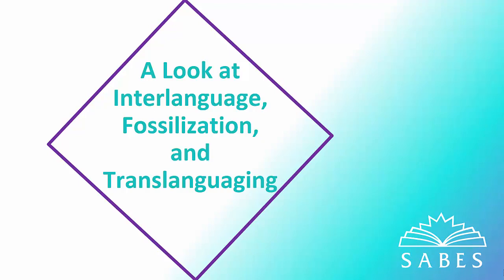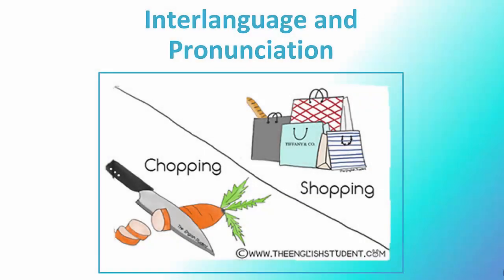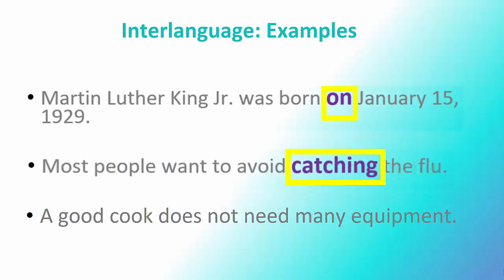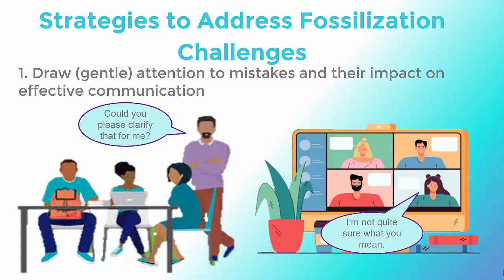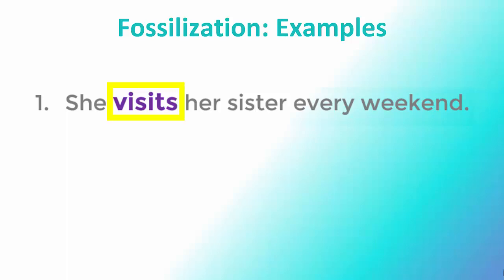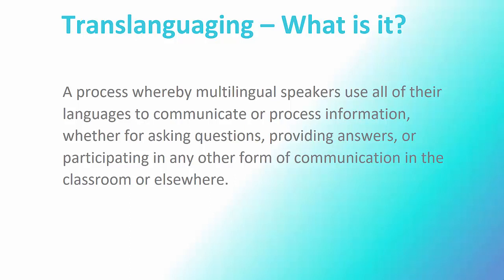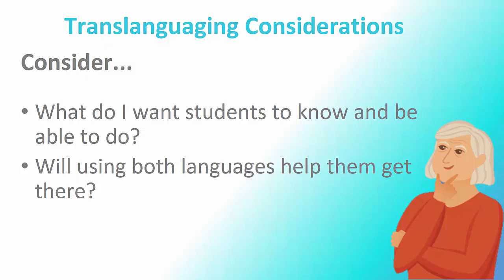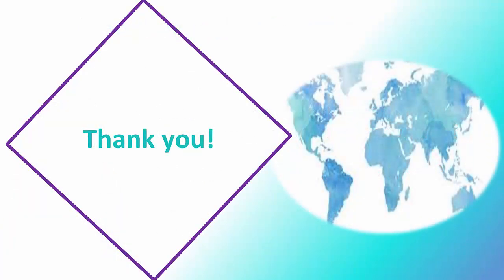Interlanguage, Fossilization, and Translanguaging